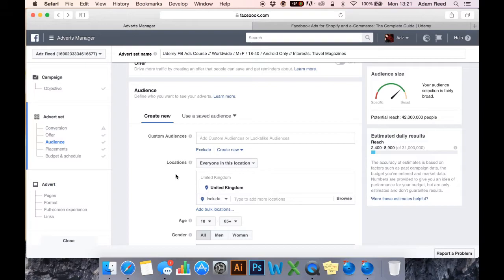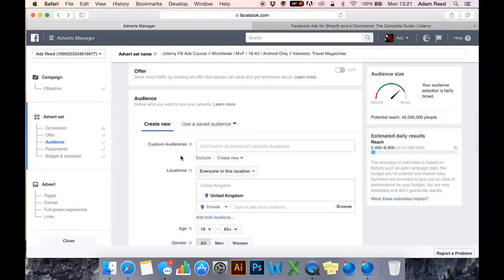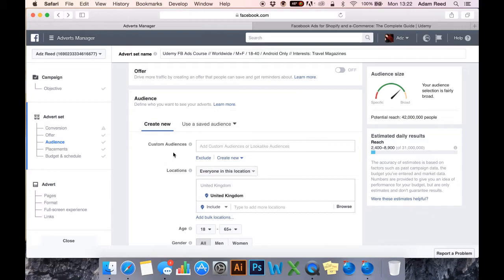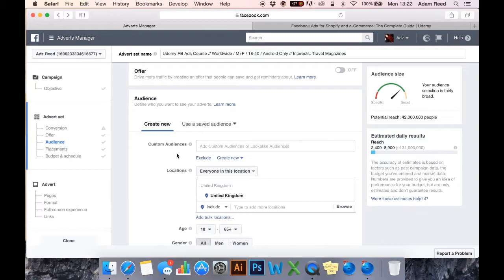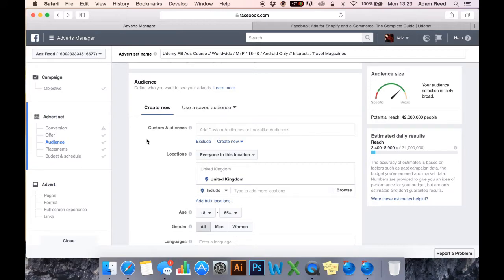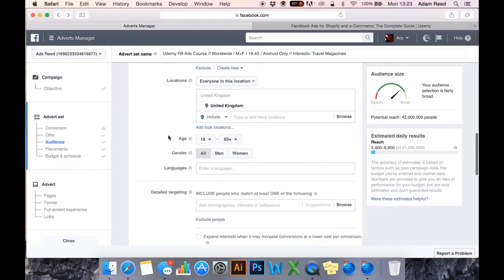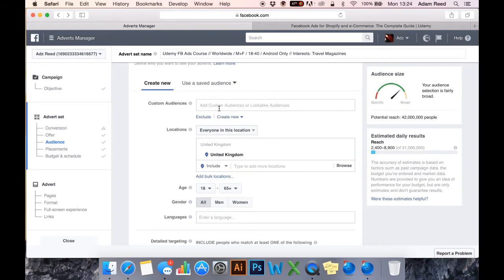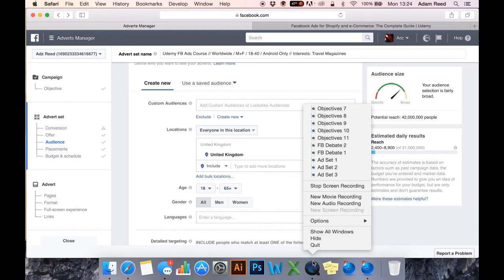Custom and Lookalike Audiences Facebook | Facebook Custom Audiences 2018 | Fb Ads Tutorial 2018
After watching this video, you'll know all about Custom and Lookalike Audiences Facebook.
A Facebook Lookalike Audience is an audience Facebook creates from a Custom Audience such as an email list or Facebook page.
In this training video I teach and share with you how to create
more audiences using Facebook Lookalike Audiences Feature.